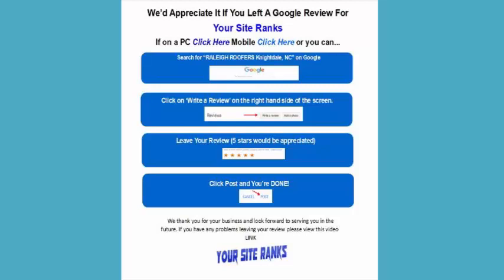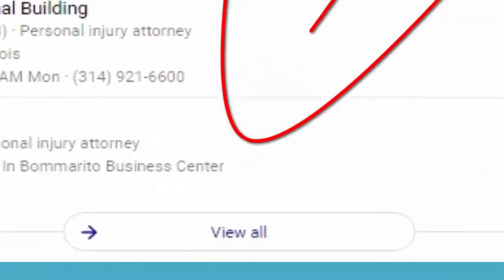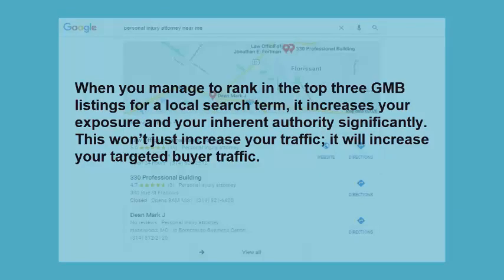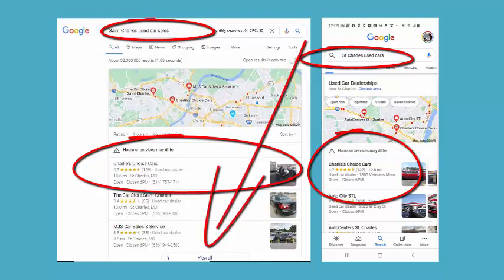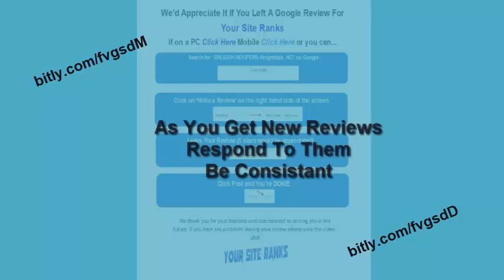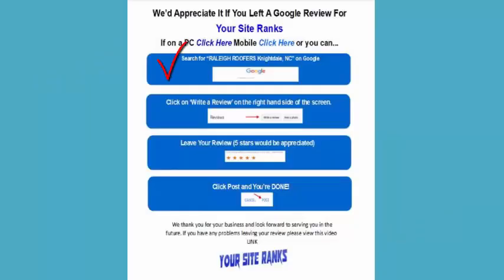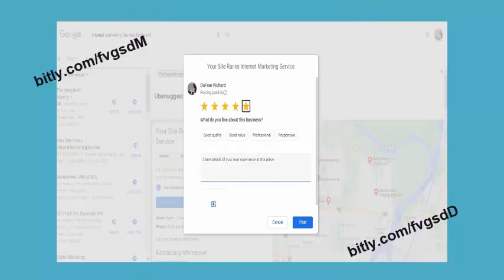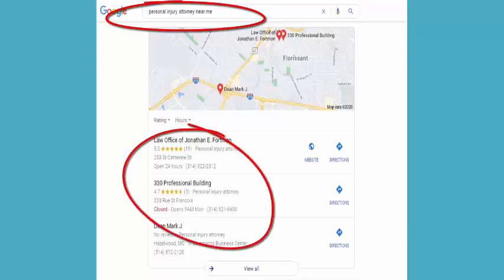Review Sheet For Google My Business